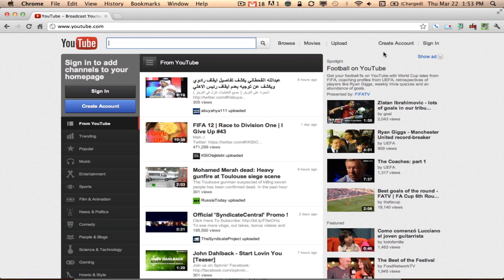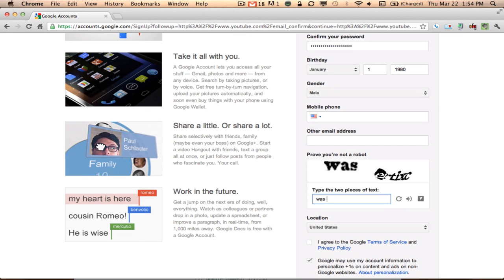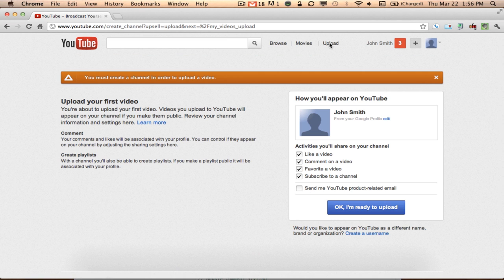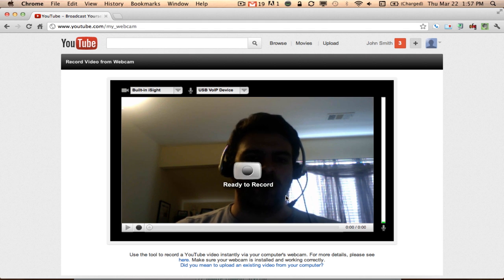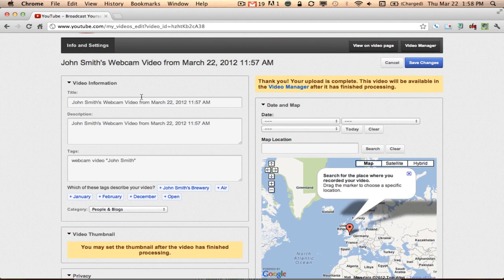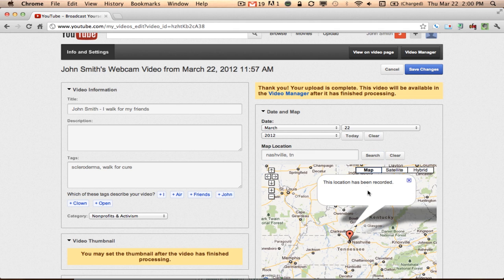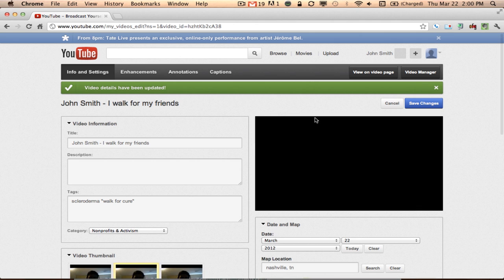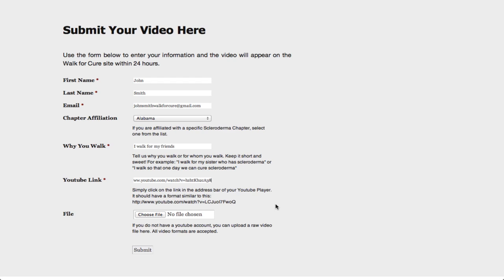How to create a Youtube Account and Upload your Video to the Walk for Cure Site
This video shows you how to create a youtube account (If you don't already have one) and how to record a video with your webcam and then upload it to the Walk for Cure video sharing